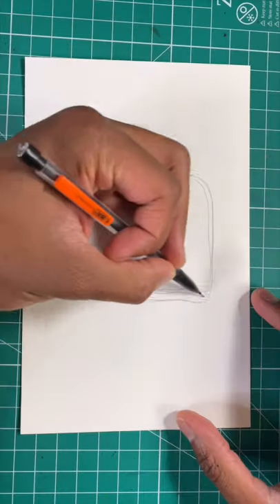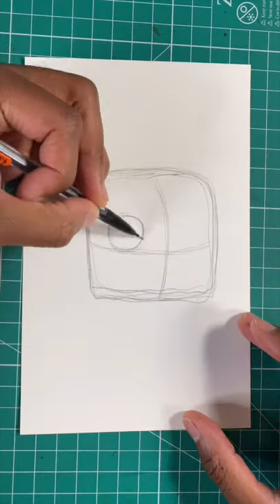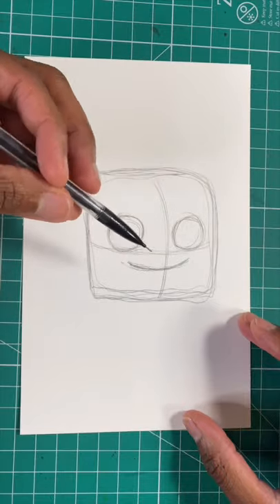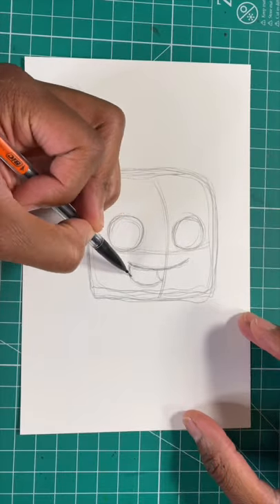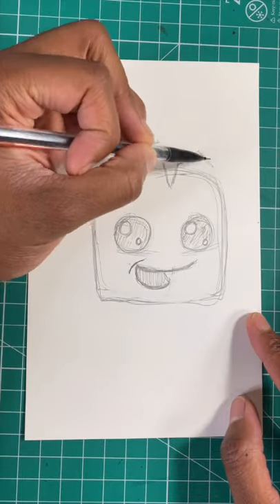How To Draw Baby Groot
It's Anderson Bluu and here’s a quick drawing tutorial on how to draw Baby Groot from guardians of the galaxy. Leave a comment on who I should draw next.